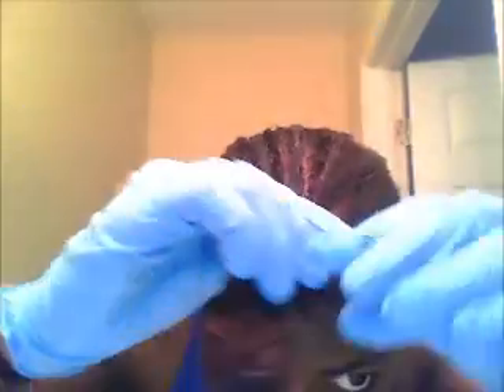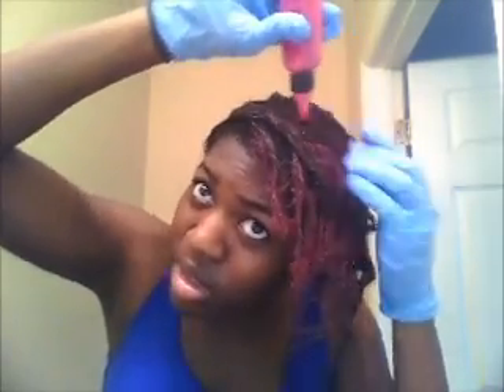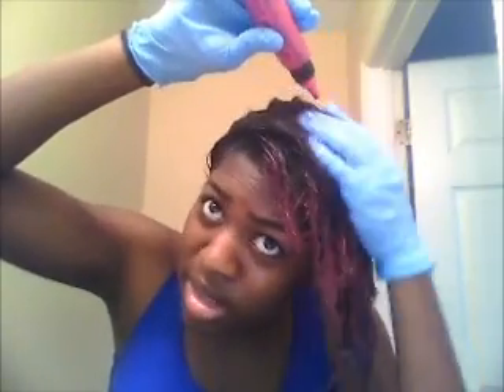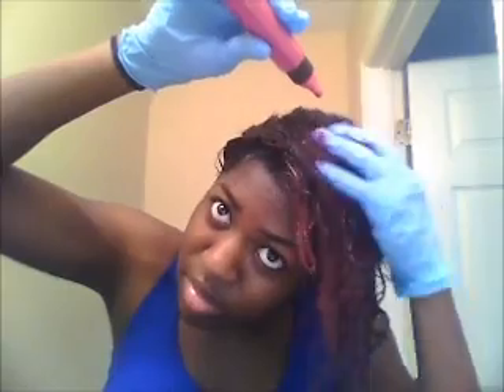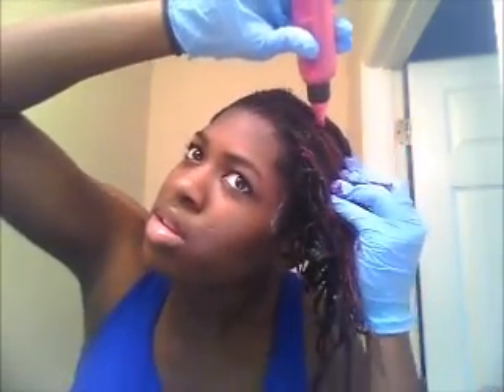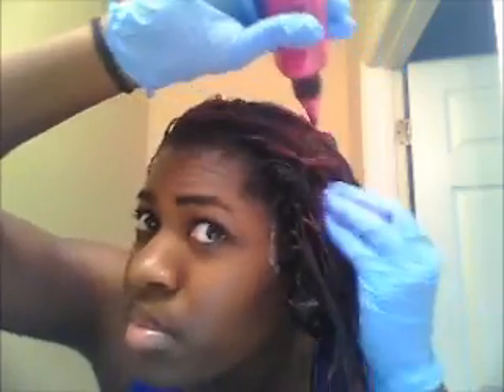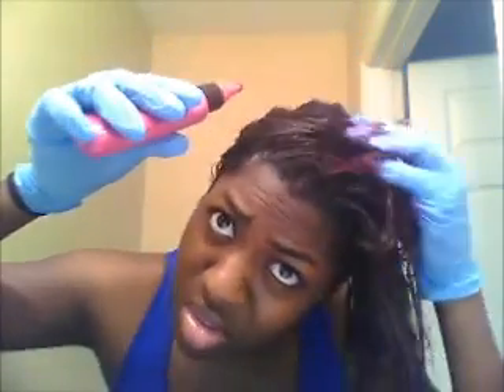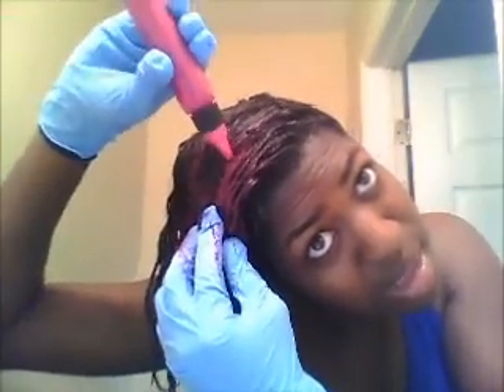How I Apply my Hair Color Rinse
Super simple way that I keep my maroon pinkish redish color in my hair. I have to do this each time I shampoo my hair.